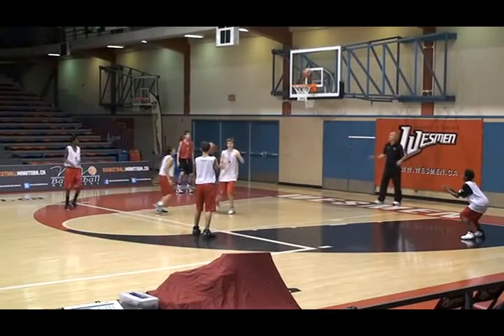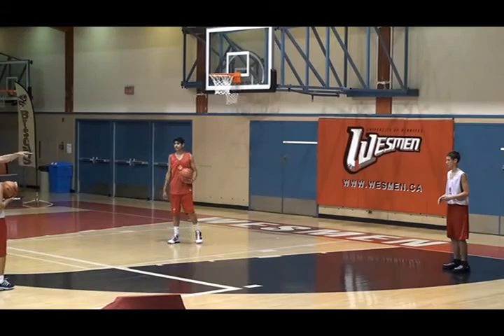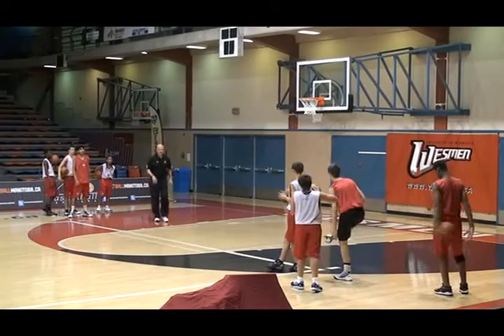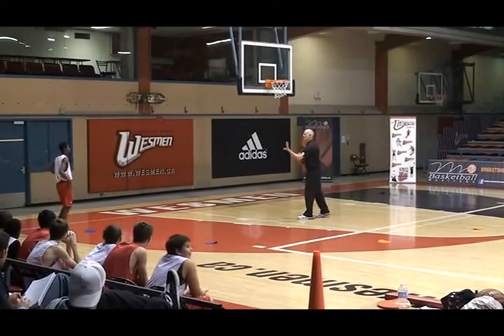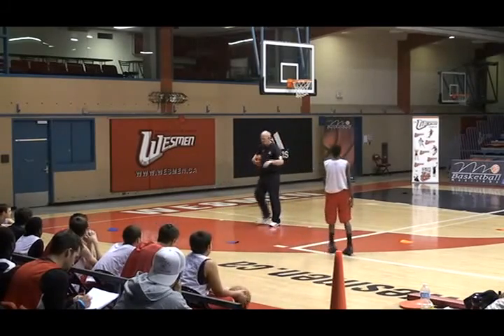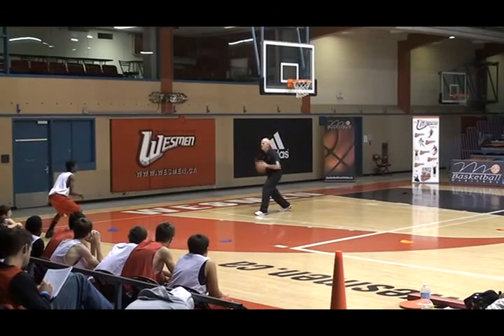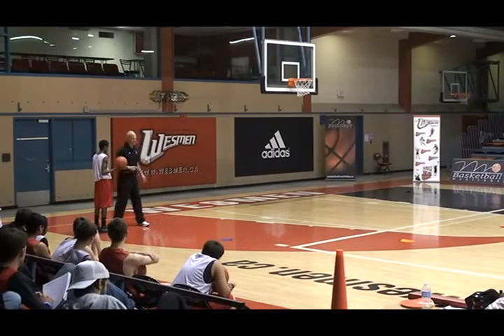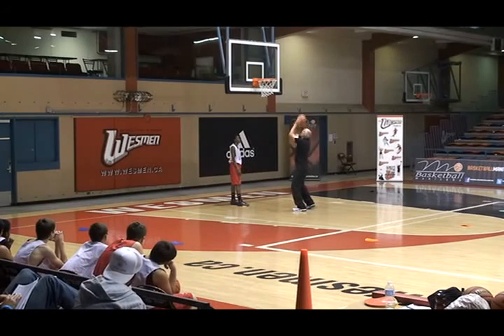Jay Triano - Basketball Player Development Progressions